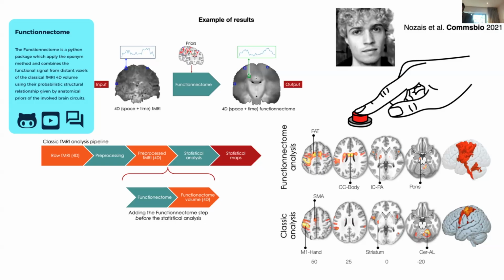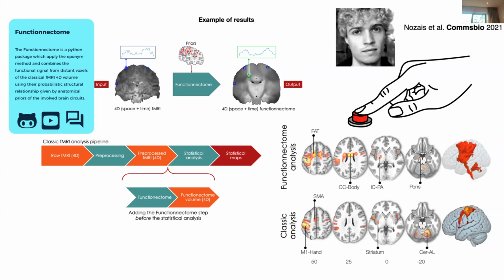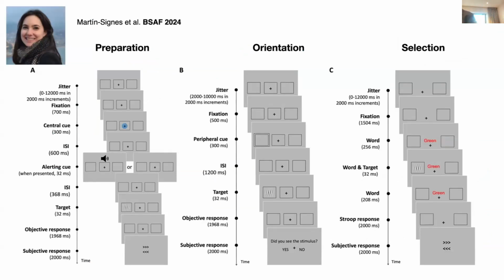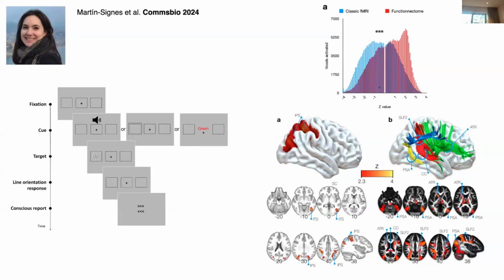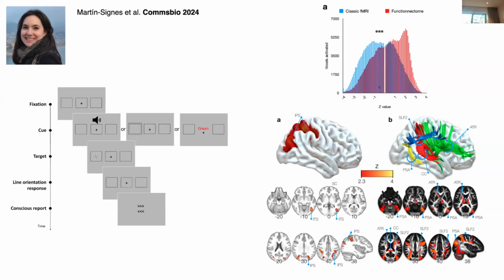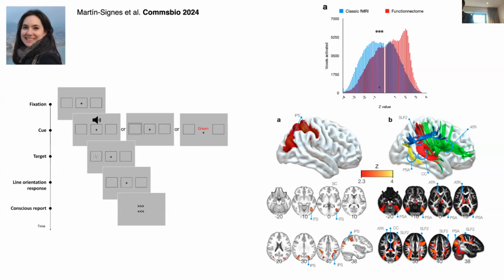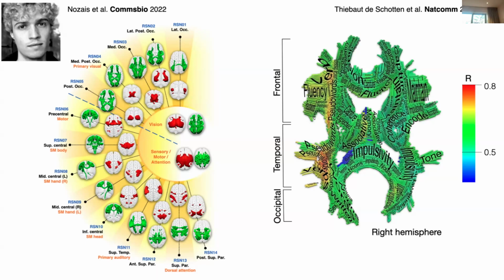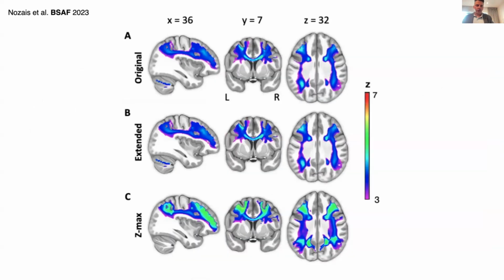8 Functionnectome Applications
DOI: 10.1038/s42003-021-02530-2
Functionnectome as a framework to analyse the contribution of brain circuits to fMRI by Victor Nozais, Stephanie J Forkel, Chris Foulon, Laurent Petit, Michel Thiebaut de Schotten

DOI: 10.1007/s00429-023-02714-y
Improved Functionnectome by dissociating the contributions of white matter fiber classes to functional activation by Victor Nozais, Guillaume Theaud, Maxime Descoteaux, Michel Thiebaut de Schotten, Laurent Petit